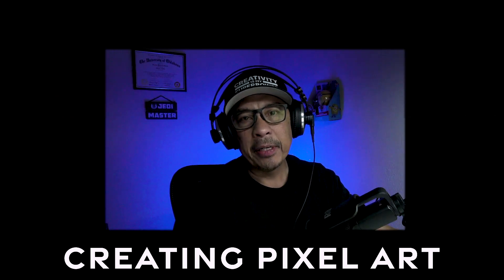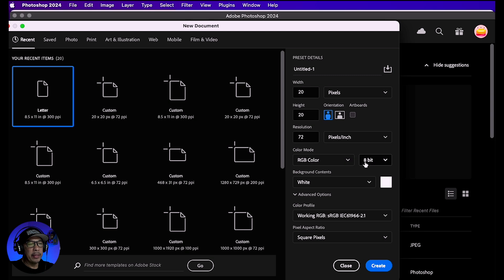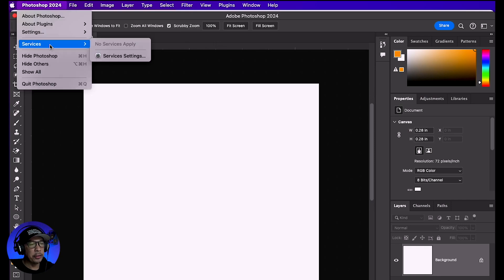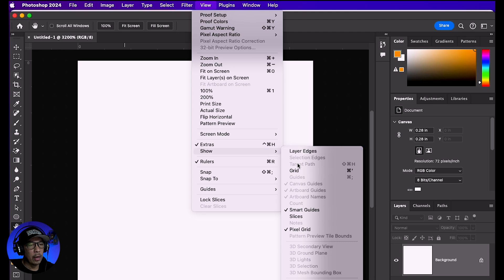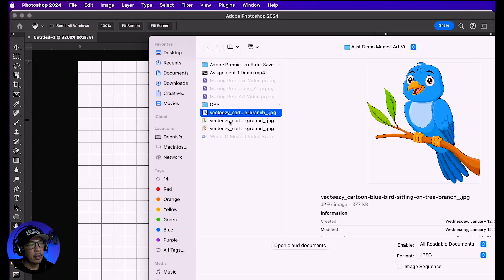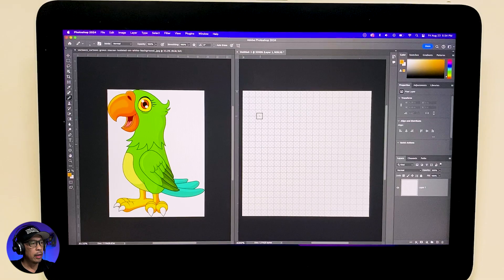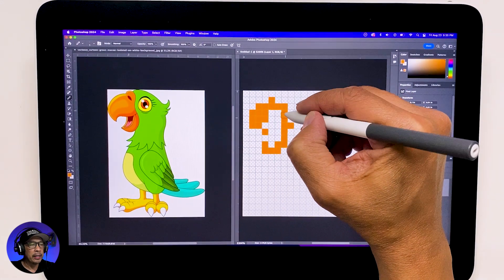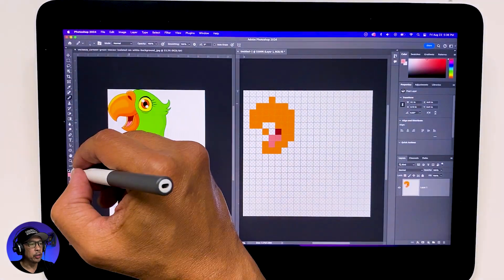How to create Bitmap or Pixel art in Adobe Photoshop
Here's a lesson on how to draw your own bitmap or pixel art in Adobe Photoshop.

I'm using the WacomOne 13" tablet which makes digital drawing more natural and gives you better control of what you're drawing. One of the best Wacom tablets I've used, and I've used lots of different Wacom models. This is the one to get if you've been looking to get one.